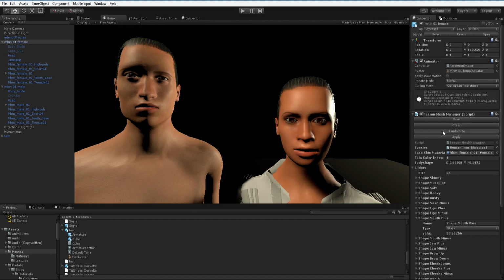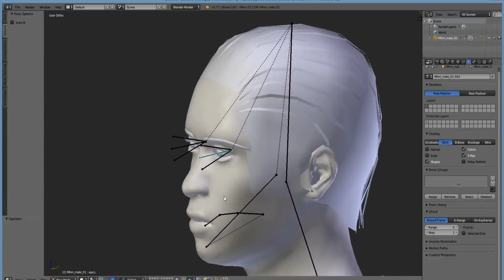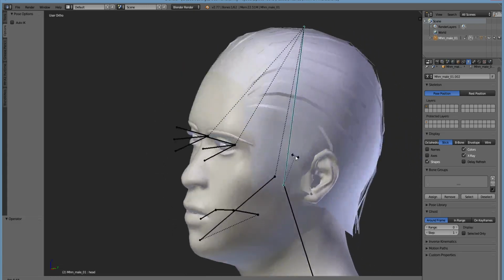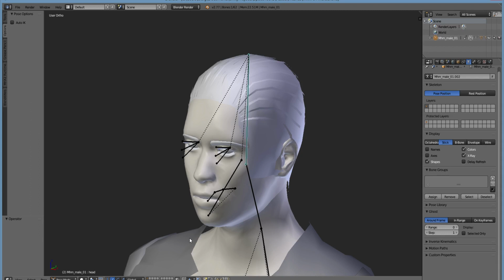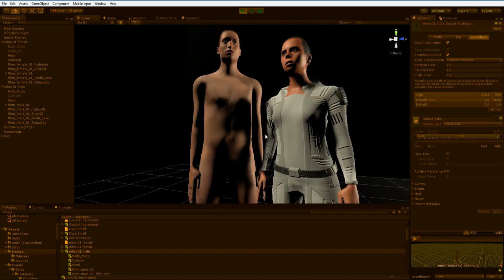Translating Humans: Let's Design the Galactic Line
Let's talk about people, and why they're a pain in the butt!

If you know anything about Blender or 3D avatars, please give it a watch all the way through, I have a buttload of questions!

The big one is: how do I translate a parented bone as part of an animation, while leaving it properly parented?